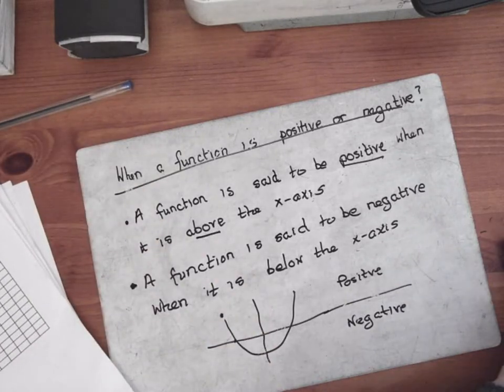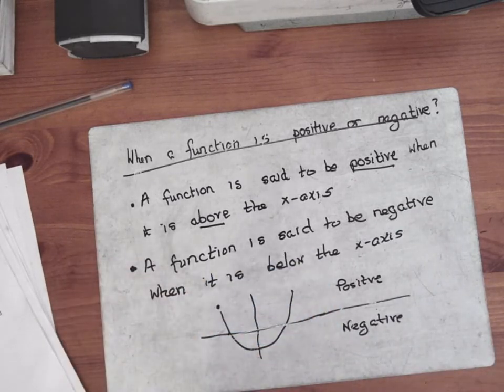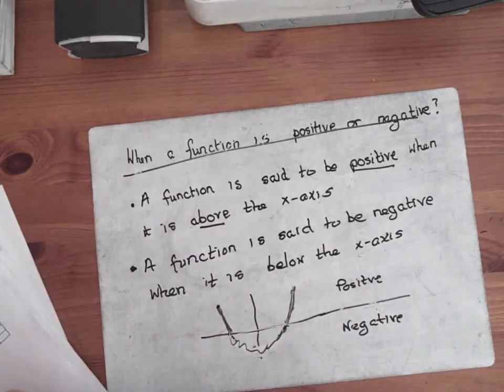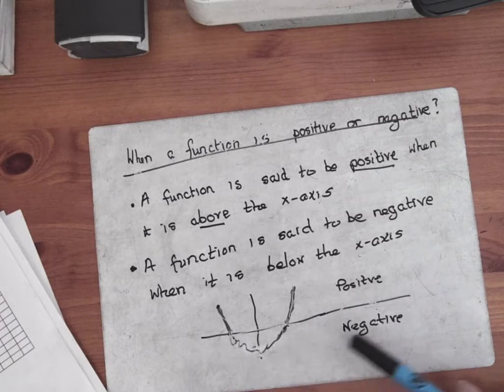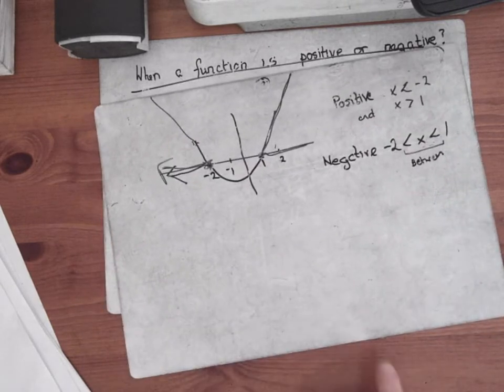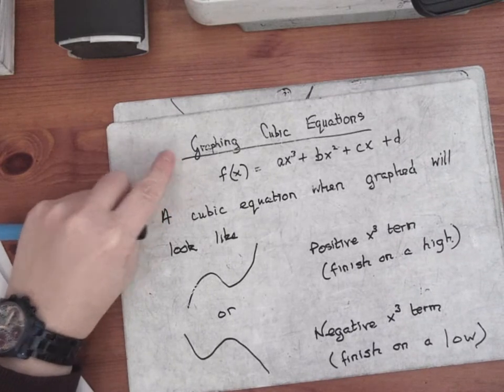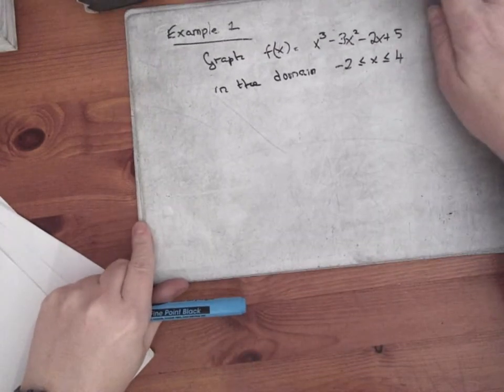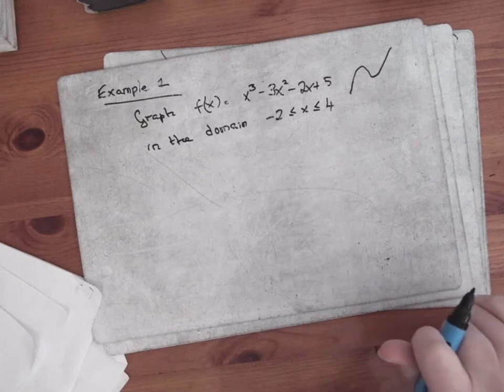5 Maths 2501 0001